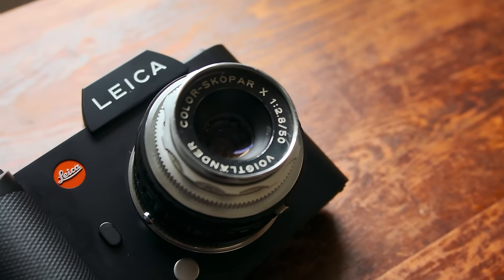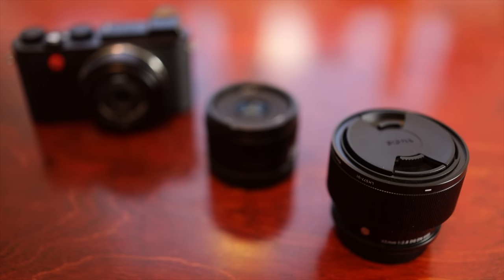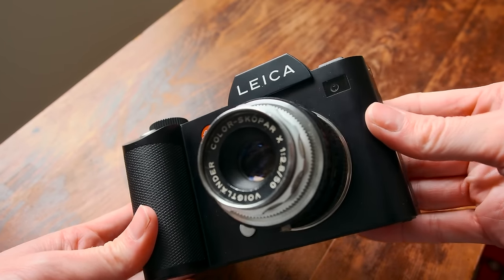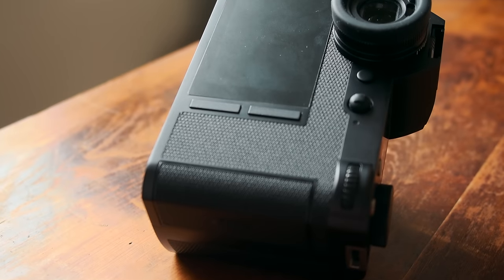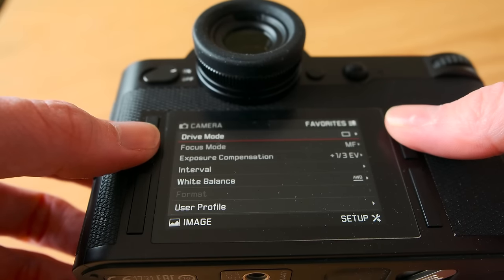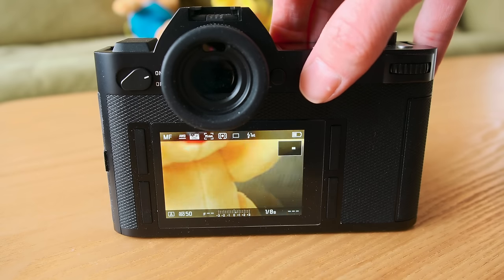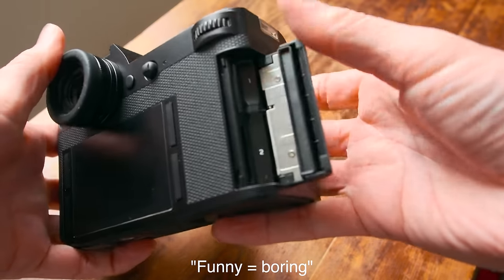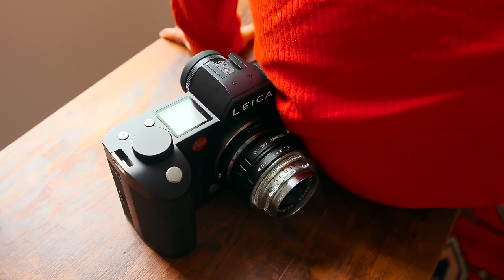Why I won't review the Leica SL..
This is not a review of the Leica SL. Sometimes cameras pass through my camera bag without getting a review. This is the first time its happened to a digital Leica.

The price of a used Leica SL varies depending on where you buy it. I found it for $1500 used in a store with warranty. A used Sigma 45mm is easily found for $350. As a reference, together that is less than our retail price for the Fuji X100VI. Happy hunting.